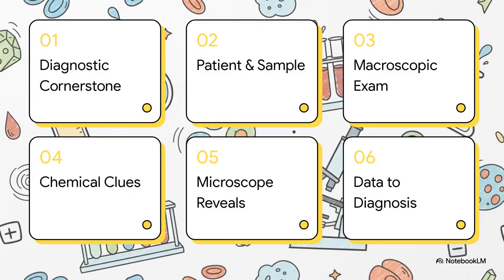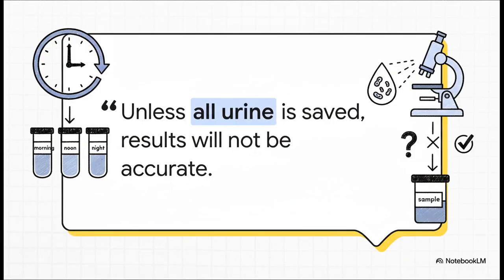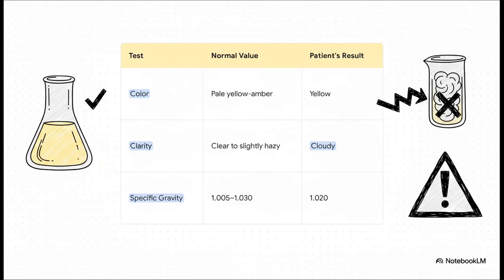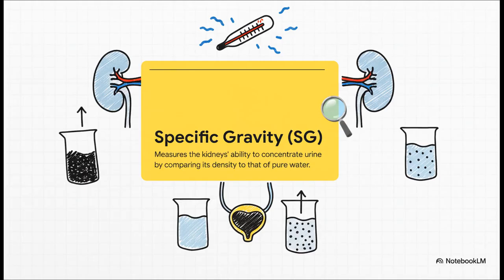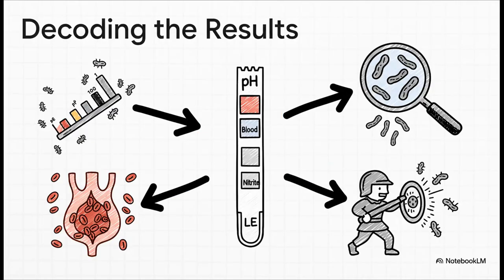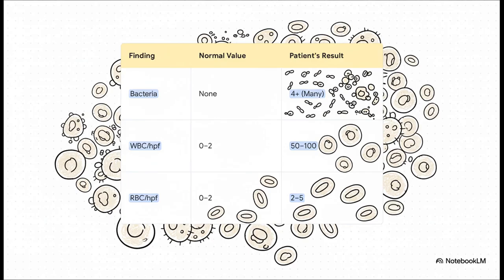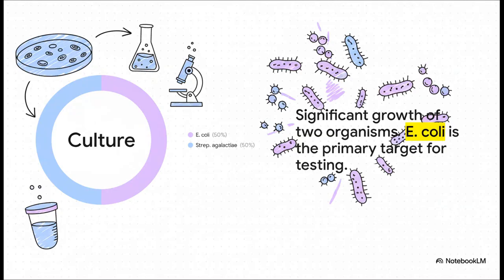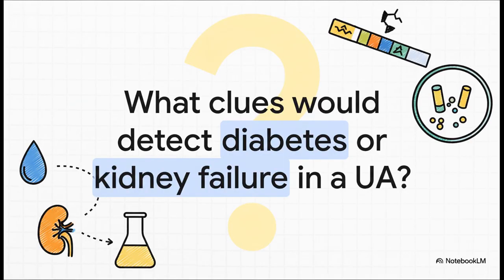Urinalysis Interpretation, Medical Laboratory Basics: Urine Analysis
ROUTINE URINALYSIS (UA) AND RELATED TESTS
 Urine Volume
 Urine Specific Gravity (SG)
 Urine Osmolality
 Urine Appearance
 Urine Color
 Urine Odor
 Urine pH
 Urine Blood or Hemoglobin (Hb)

In this video, I’m taking you through one of the most important topics in lab medicine: Urine Studies and Routine Urinalysis (UA).
If you’re studying for a lab exam, working in healthcare, or just trying to understand your lab results better, this video breaks everything down in a simple and clear way.
The information is based on A Manual of Laboratory and Diagnostic Tests – Urine Studies, but I explain it in a way that’s easy to follow, even if you’re a beginner.
Here’s a quick look at what you’ll learn:
How urine is actually formed inside the kidneys
What “normal” urine should contain
Different types of urine samples and when each one is used
How to collect a urine specimen correctly (and common mistakes to avoid)
A full explanation of routine UA: color, clarity, pH, specific gravity, glucose, ketones, protein, blood, nitrite, leukocyte esterase, and more
The microscopic part of urine analysis: red cells, white cells, casts, crystals, and bacteria
What 24-hour urine tests are and why they’re done
How to understand abnormal results and what they may indicate about kidney function, infections, diabetes, and other conditions
I created this video to make urine analysis easier for anyone who needs it — whether you’re a student preparing for an exam, someone working in a lab, or simply curious about the science behind your test results.
The chapter in the book is long and full of details, so this video is basically the “friendly version” that explains everything step by step.
📁 Source
All the information is based on:
A Manual of Laboratory and Diagnostic Tests, 9th Edition – Urine Studies
If you found the video useful, it would mean a lot if you:

Routine Urinalysis
Urine Analysis
Urine Volume
Specific Gravity
Urine Specific Gravity
Urine Osmolality
Urine Appearance
Urine Color
Urine Odor
Urine pH
Urine Blood Test
Hemoglobin in Urine
UA Tests
Clinical Laboratory
Medical Lab Tests
Urinalysis Procedure
Diagnostic Urine Tests
Laboratory Medicine
Healthcare Education